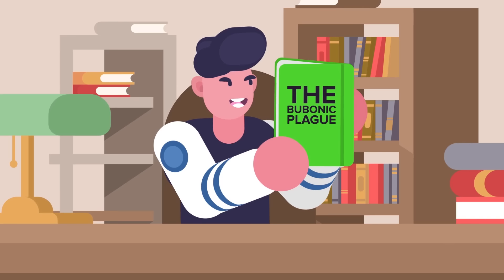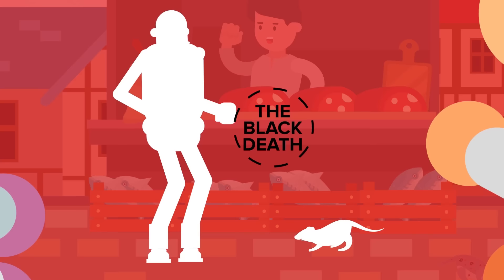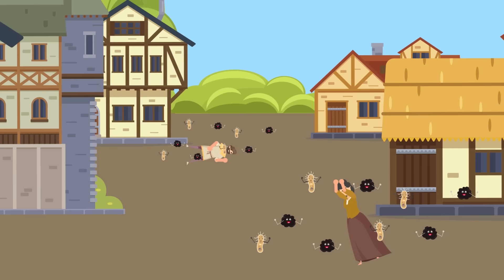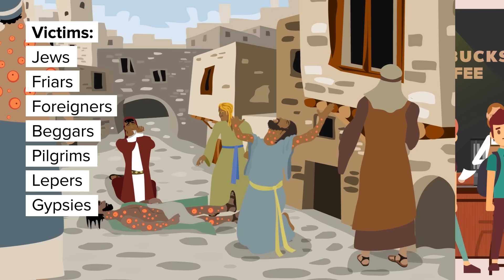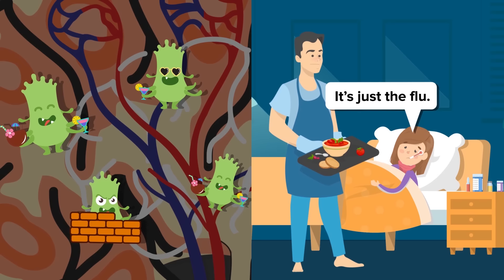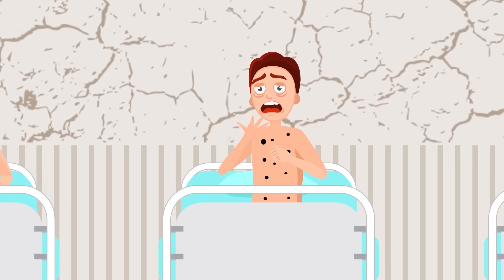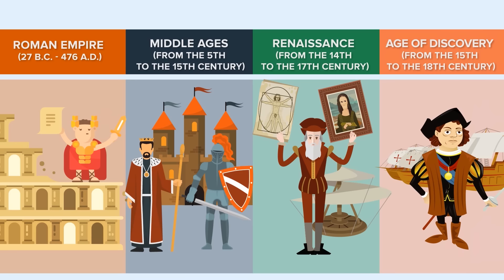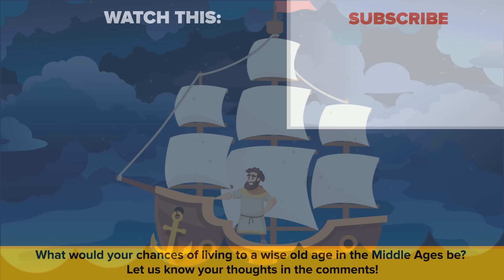What Made The Black Death So Deadly & Who Were The Plague Doctors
In modern times, if you get sick your parents take you to the doctor and you get some medicine to feel better, but in the fourteenth century illnesses like "The Black Death" would spread from town to town, wiping out entire villages of people. In today's educational animated video we look at what made "The Black Death" so deadly. Also, we are looking at 'The Plague Doctors' and who they were, what they did and how did they help.

How terrible was this SICKNESS and ILLNESS? What can we learn from the history about this disease? Is the pandemic truly gone or can it one day come back? In what year did the plague doctors actually appear?  Can it come back and will it come back?

TIMESTAMPS:
00:00 What Made The Black Death (The Plague) so Deadly?
10:42 Why The Black Death (The Plague) Is The Worst Thing That Can Happen To You
19:59 Could the Black Death (The Plague) Happen Again?
25:54 The Reason Why People Passed So Young In The Middle Ages